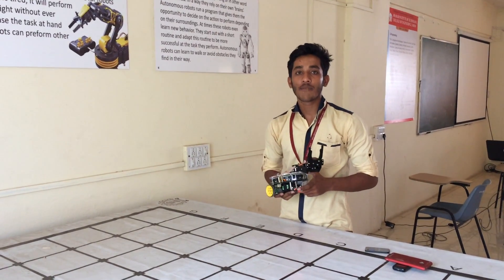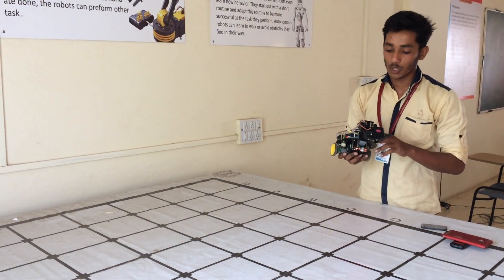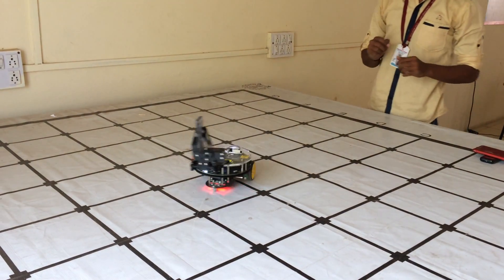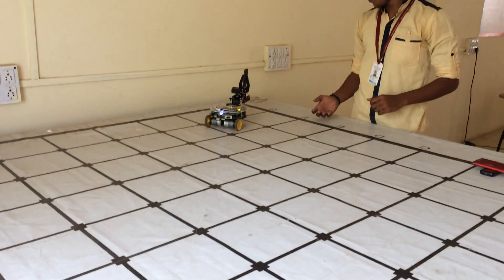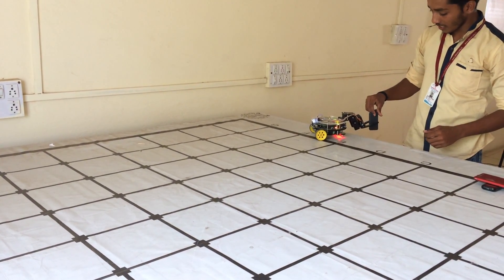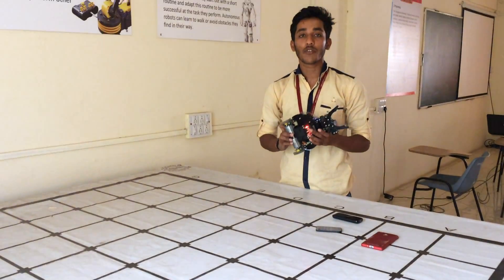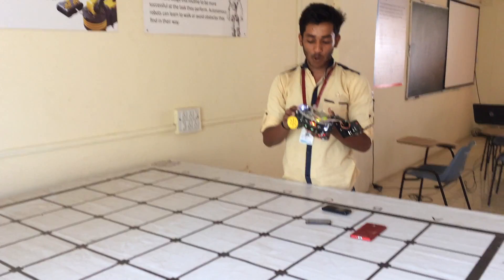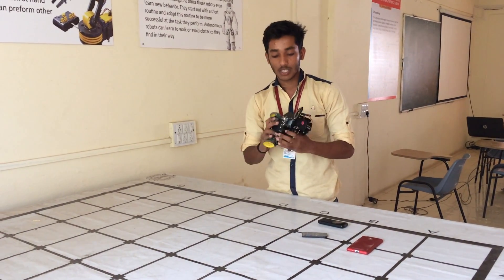Eyantra pick and place robot 3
It was demonstration of the pick place robot using the fire bird robot.